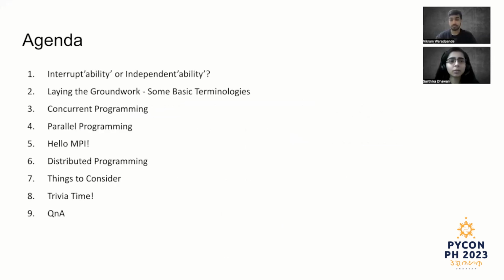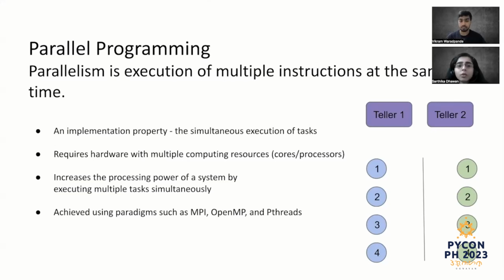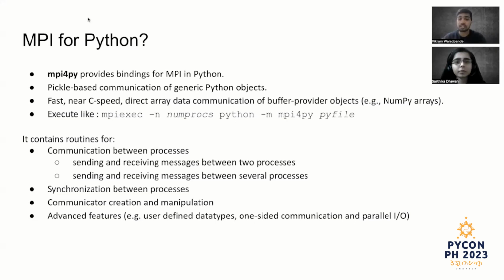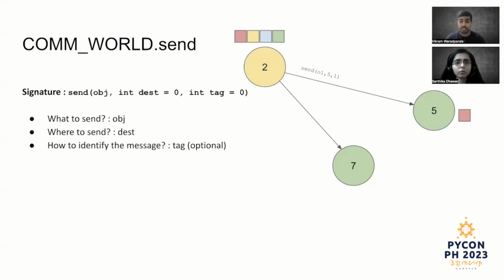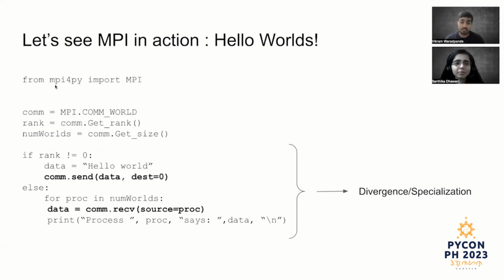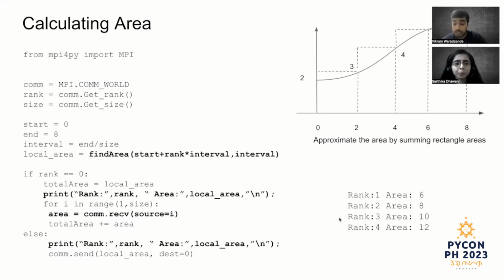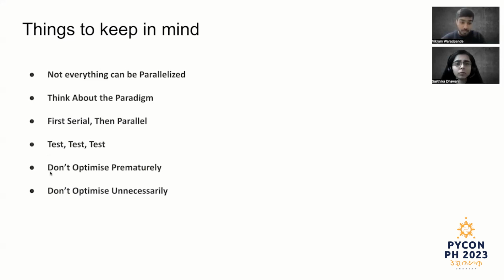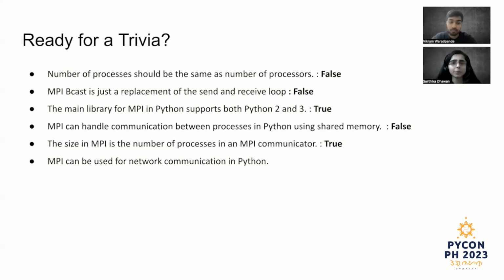PyCon Philippines 2023 - Working with Multiple Hands by Vikram Waradpande and Sarthika Dhawan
Full Title: Working with Multiple Hands: Parallel and Distributed Programming

This talk aims at making attendees get acquainted with MPI and parallel/distributed programming in general. The session will cover the basics of concurrency, and move on to parallel programming. This talk will take the help of a powerful Python library for parallel and distributed programming, mpi4py to implement quick examples of a real-world parallelizable program that would give the attendees a sense of what to expect from MPI. The key takeaways from this talk would be identifying parallel programs, implementing them in MPI and being able to avoid common mistakes while doing so. Co-presented with: Sarthika Dhawan

About the Speakers:
- Vikram Waradpande is a Computer Science master's student at Columbia University with a focus on Machine Learning

- Sarthika Dhawan is a Software Engineer at Microsoft, actively involved in the software development and research community